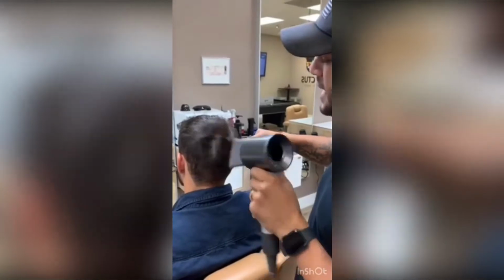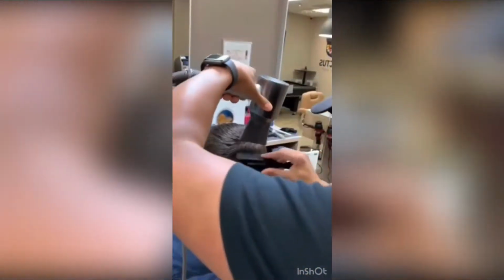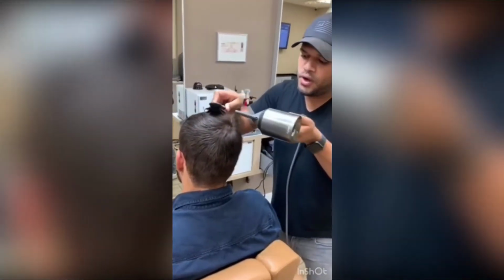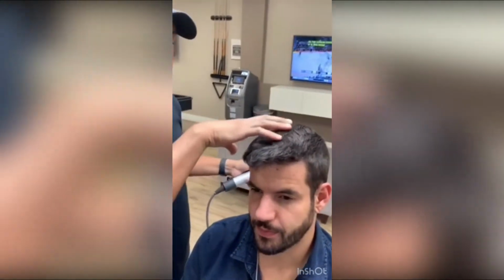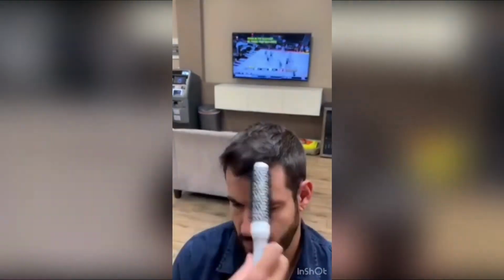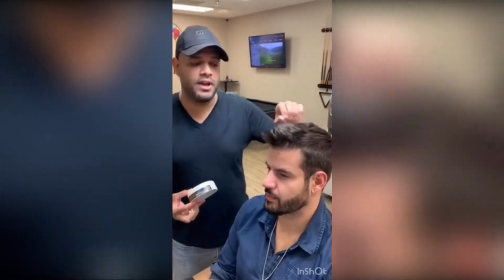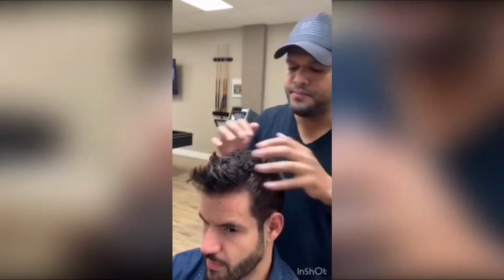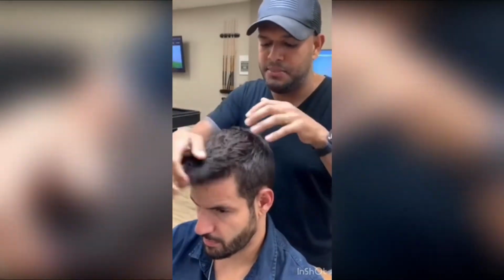BEST BARBER TUTORIAL | EASY SHORT HAIRSTYLE & HAIRCUT FOR MEN | BARBER GANG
Watch If you missed previous Video!

Amazing Barber Techniques by !

Men Hairstyles
haircuts for men
haircuts
hairstyles
haircuts for mens
beardstyles
barbergang
beardcut
barbershop
menhairstyle
menhairstyles
menhaircuts
haircutting
hairstyling
barbervideos
men hair cutting tutorial
hairstyles for men
hairstylingvideos
tophaircuts
haircuttingvideos
guys haircuts
hairstyles male
mens haircuts
hairvideo
easyhairstyles
boys hairstyles
menshairstyles
hairstylesvideos
haircutsvideos
beard
barber
guyshairstyles
haircutsmens
barber
tutorial
أجمل أنماط اللحية للرجال 2020 | أنماط اللحية الجذابة | أزياء اللحية الرجالية 2020 - أكثر أنماط اللحية جاذبية للرجال - تسريحات شعر الوجه الجديدة للرجال 2020 - أحدث أنماط اللحية للرجال - أنماط اللحية الحديثة الجديدة للرجال - أفضل أنماط اللحية الجذابة للرجال - أكثر تسريحات شعر الوجه أناقة للرجال - تسريحات اللحية الأكثر روعة يجب أن تجرب في 2020
amazing beard styles,
amazing bearded wonder,
amazing beard transplant,
amazing beard transformation,
amazing beard man weave,
amazing beard shaving,
amazing beard trim,
amazing beard growth,
amazing beard barber,
amazing beard cutting,
amazing hair and beard cut,
amazing beard dance,
most amazing beard,
amazing beard trimmer
beard styles for men,
beard styles for men round face,
beard styles for boys,
beard style 2020,
beard styles for men 2020,
beard style for round face,
beard style in pakistan,
beard styles for men indian,
beard style for men,
beard style for boys,
beard style for oval face,
beard style at home,
beard style in islam,
beard style according to face,
beard style app,
beard style arabic,
beard style according to face shape,
beard style alex costa,
beard style attitude,
beard style alpha m,
beard style boys,
beard style barber,
beard style by jason makki,
beard style beard style,
beard style by trimmer,
beard style black man,
beard style bald head,
beard style bd,
b praak beard styles,
beard style cutting,
beard style colour,
beard styles cream,
beard style design
قص الشعر
قص الشعر asmr،
فشل قص الشعر ،
فيديوهات قص الشعر،
قص شعر الأولاد ،
رجال قص الشعر
آلة قص الشعر،
قص الشعر في المنزل ،
قص شعر asmr
قصة شعر هاري
فشل قص الشعر ،
دروس قص الشعر
حلاقة في المنزل ،
أسلوب قص الشعر ،
رجل قص الشعر
حلاقة للرجال
حلاقة وتدليك
الأولاد حلاقة
قص الشعر asmr،
فشل قص الشعر ،
فيديوهات قص الشعر،
قص شعر الأولاد ،
رجال قص الشعر
آلة قص الشعر،
أسلوب قص الشعر
قص الشعر والموت ،
قص الشعر ولونه ،
قص الشعر وتصفيفه ،
قص الشعر ولونه ،